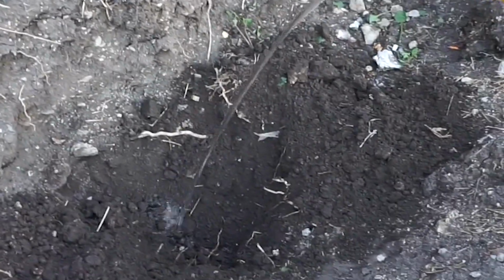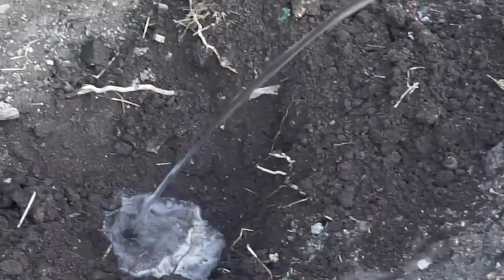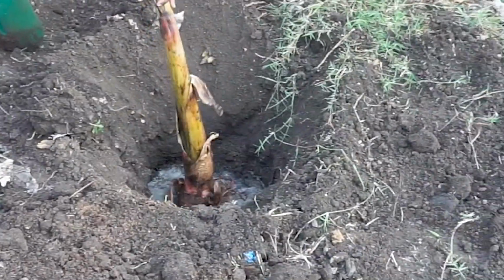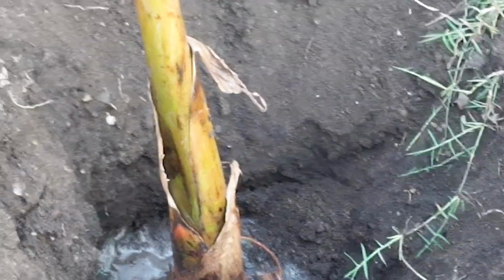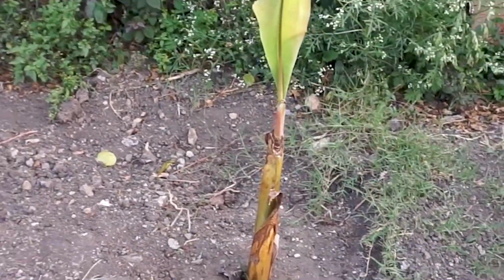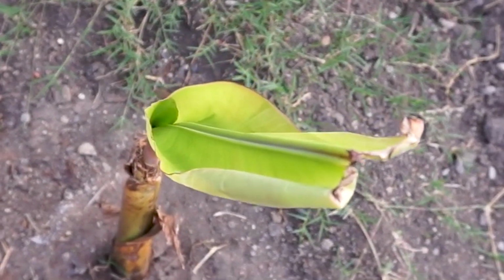Bananas & Plantains, How to grow Healthy Plantain and Banana Easy | Step-by-Step Guide!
In this video, we'll show you how to grow healthy plantains and bananas easily with our step-by-step guide.

Why Watch?

Easy-to-follow instructions
Practical advice from experienced gardeners